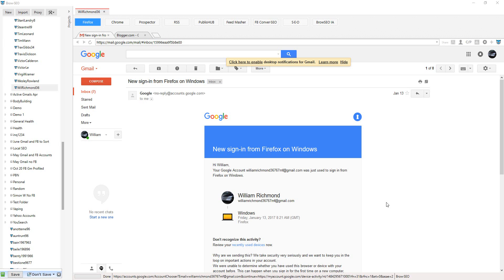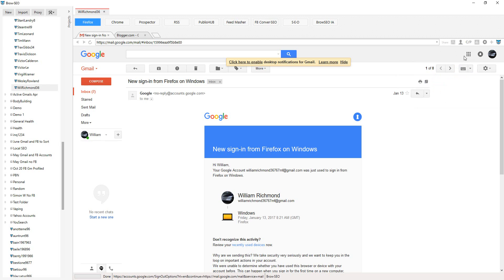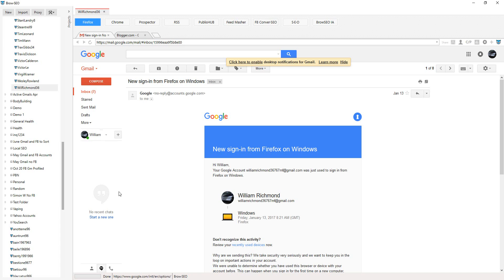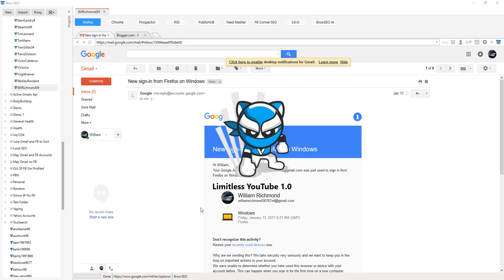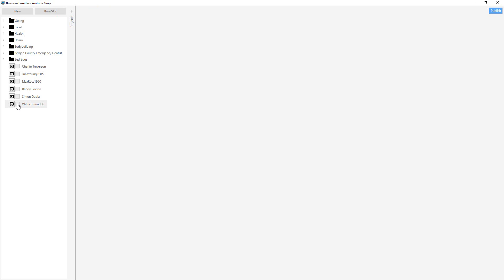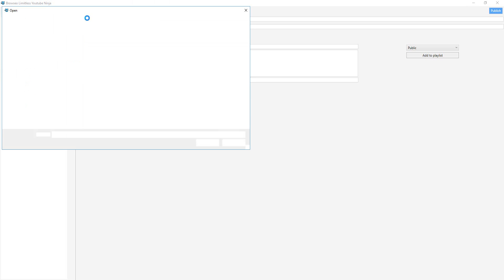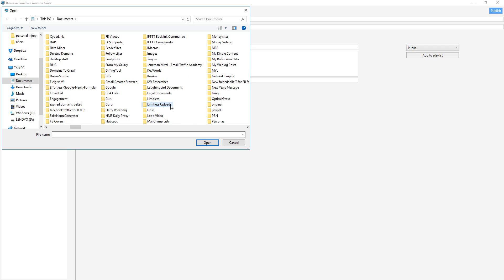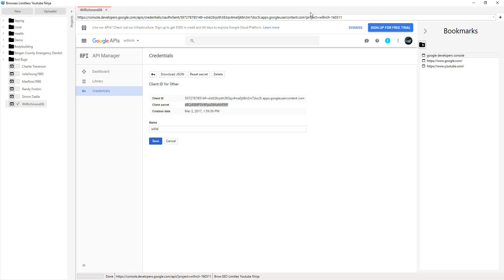YouTube Uploader Limitless YouTube Edition Beta Pre Release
The new Youtube uploader training. Upload and rank videos easier than ever before, clean interface and perfect workflow - get more done with more authority using the Limitless YouTube Edition API Uploader.